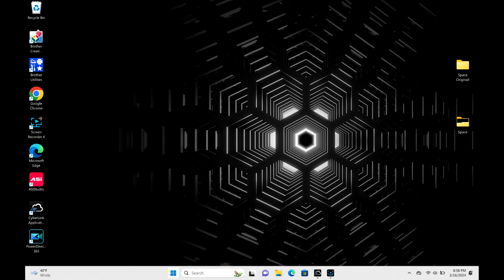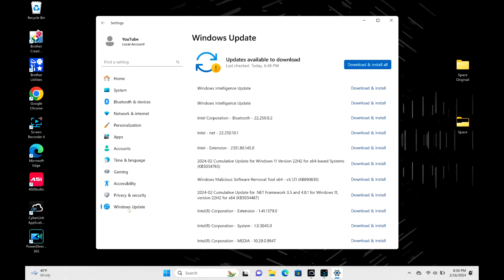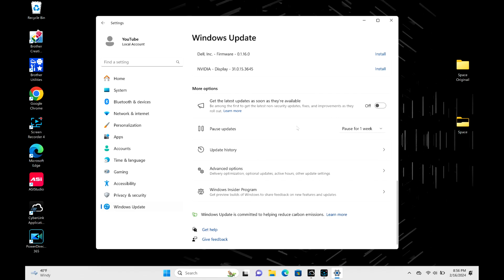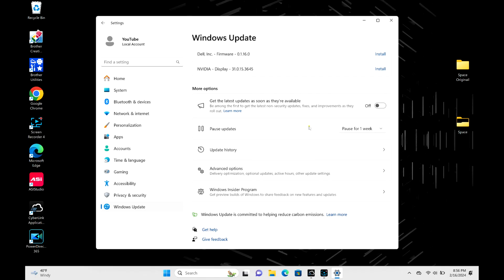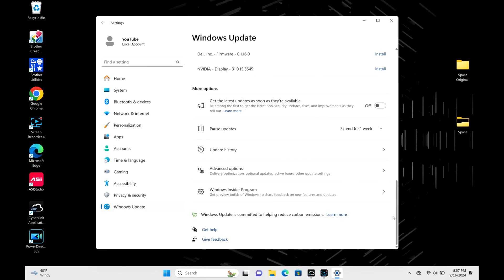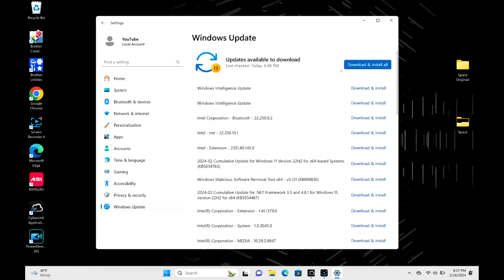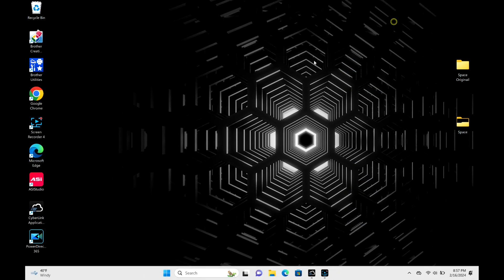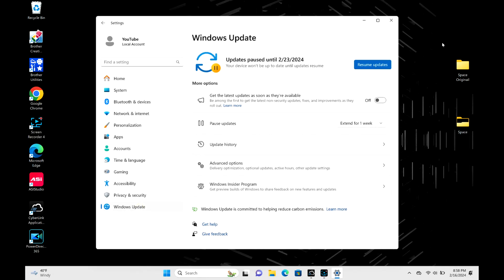How to Suspend Windows 11 Update...Know How to Unpause and Pause Your Updates the Easy Way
Knowing how to suspend and then unsuspend your Windows Update is a helpful skill. Have a big work or school thing happening in the near future? You can pause and then unpause your updates until your work is complete which can help ensure nothing goes wrong. Watch our Certified technician take you through the step-by-step process on Windows 11.